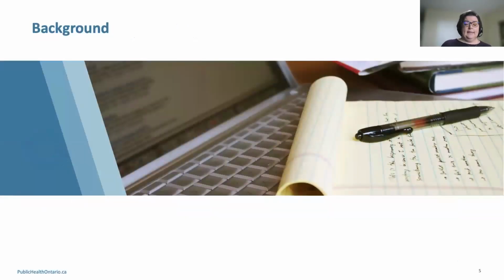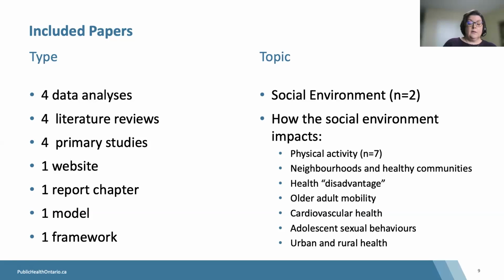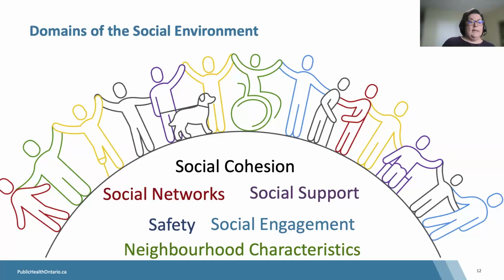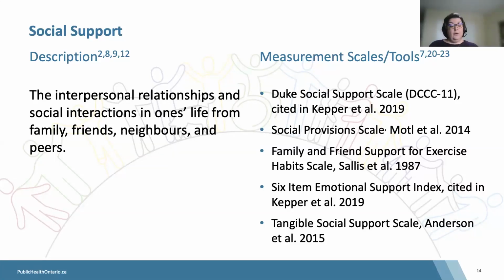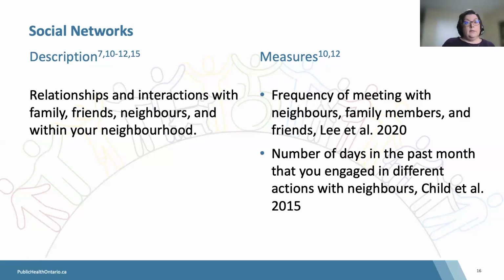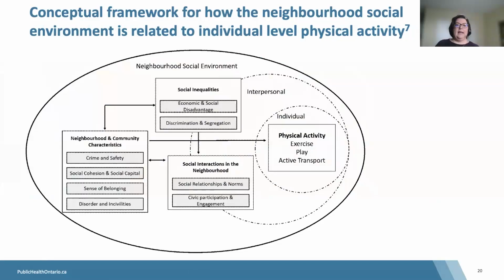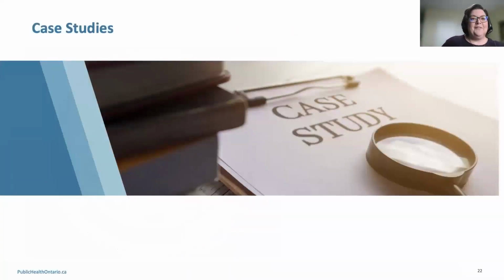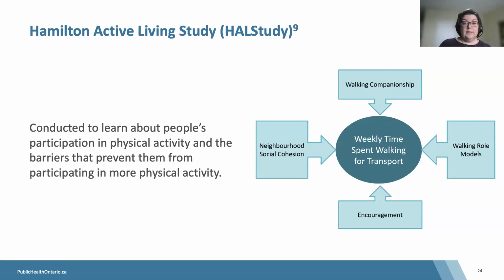PHO Webinar: Exploring Social Environments for Health Series (Part 1)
Our health is influenced by the environments in which we live, work, play and learn. We can think of the environments that surround us as having both physical and social components. In this webinar series, we will explore the research and hear from practitioners working to build healthy social environments.

In the first webinar of the series, Andrea Bodkin from Public Health Ontario will explore the results of recent literature reviews that highlight what healthy social environments are, key models and frameworks that can guide our work, and how they can be measured.

By the end of this session, participants will be able to:

• Describe the impacts of social environments on health.
• Define healthy social environments and explain their components, as well as how to measure them.
• Identify opportunities to build healthy social environments at the local level.